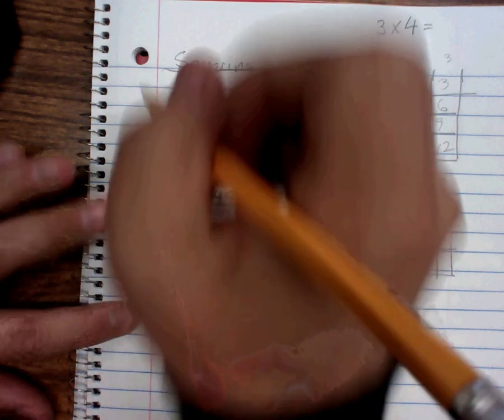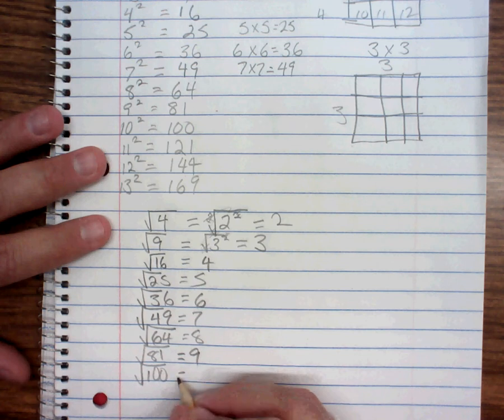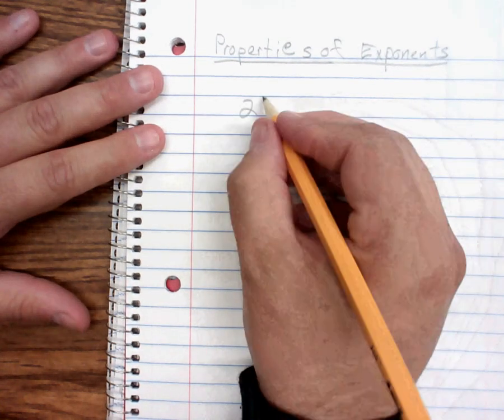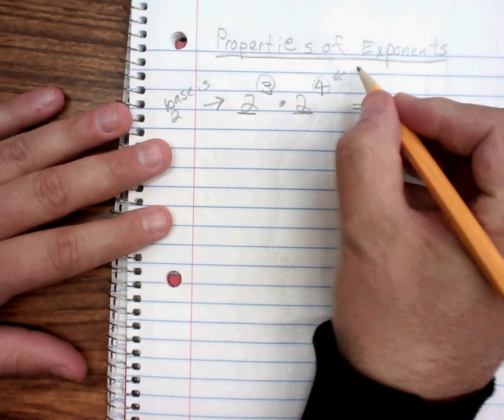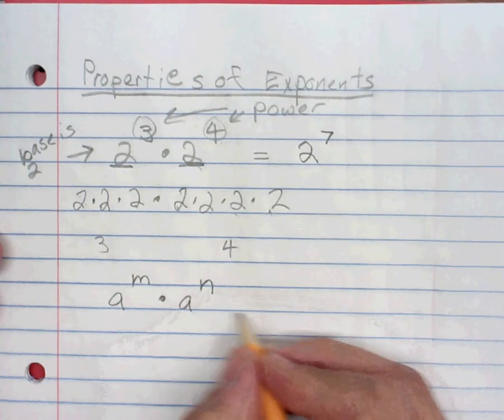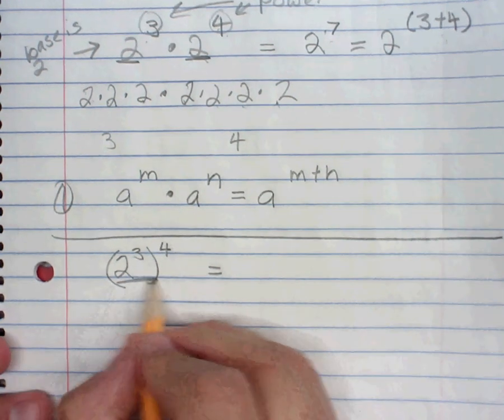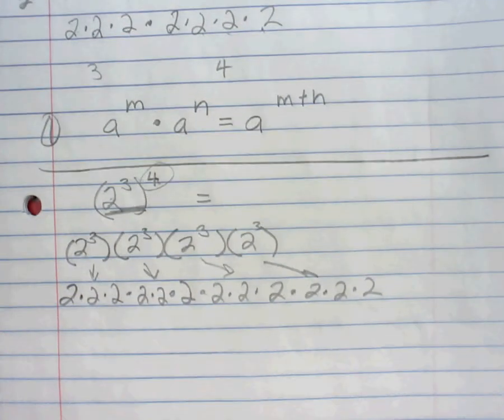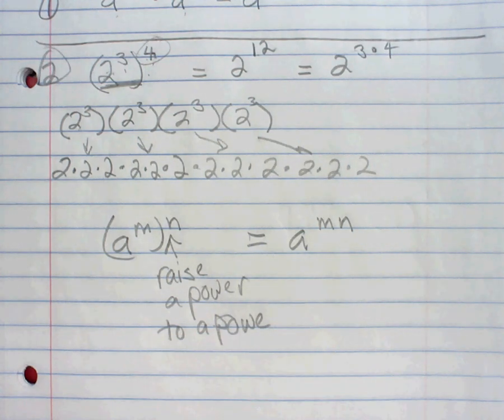Algebra 1 - Radicals and Square Roots - Example 1